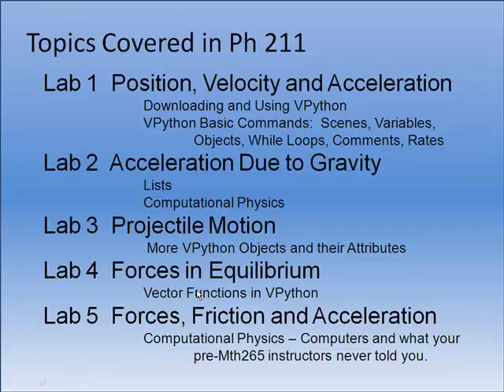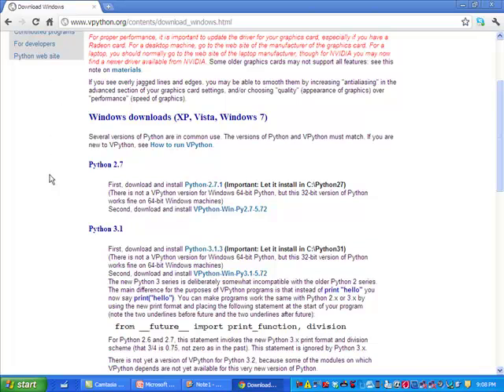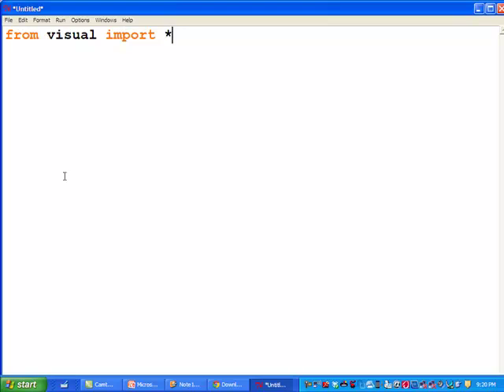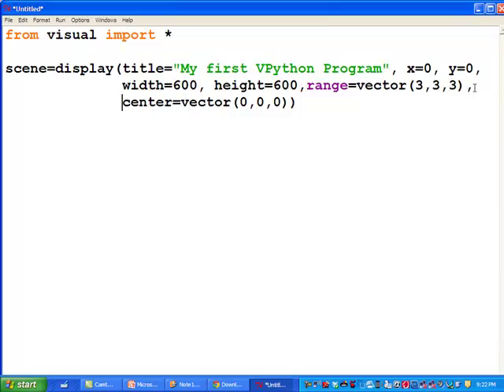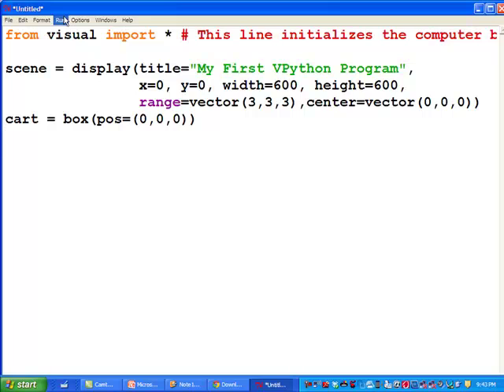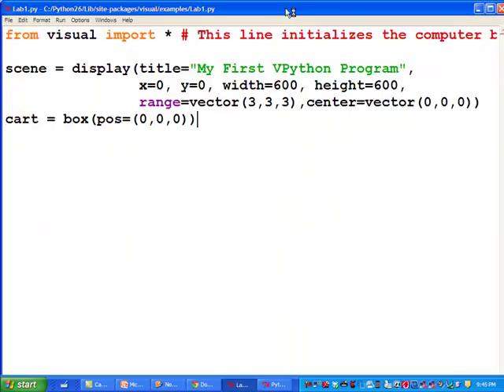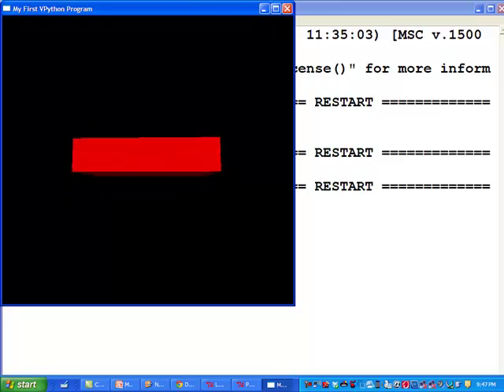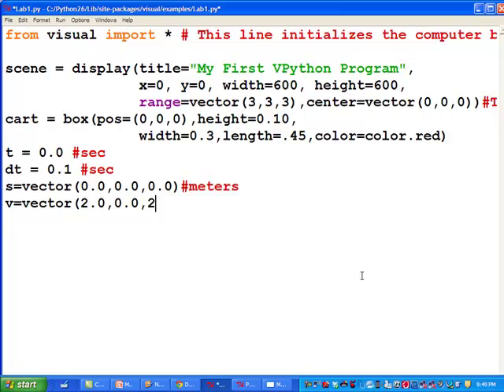LBCC VPython Computational Physics Refresher Part 1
In Ph 211, "Physics with Calculus" at Linn-Benton Community College, every laboratory exercise has a Computational Physics component that is completed using VPython.  These videos are for students taking Ph 212 who would like a refresher of what we did in Ph 211 and for students who took Ph 211 somewhere else.